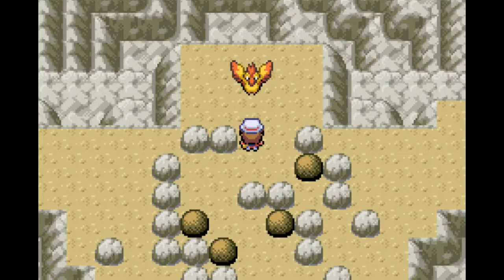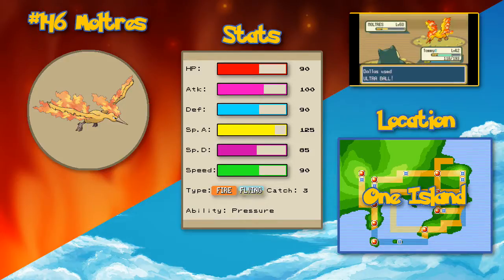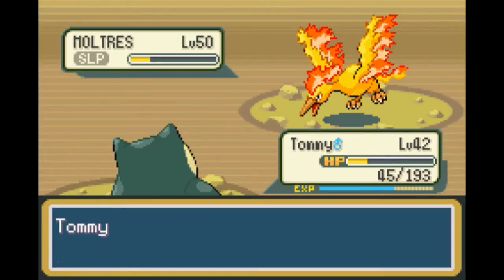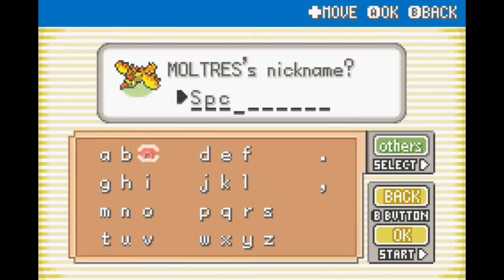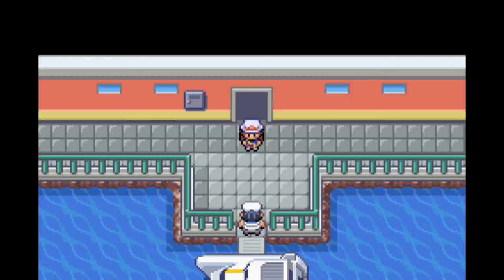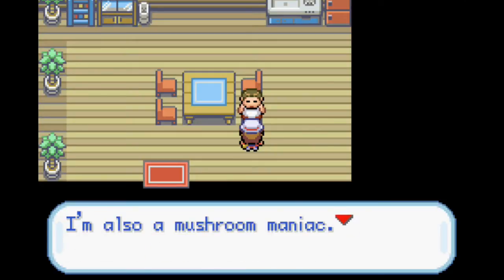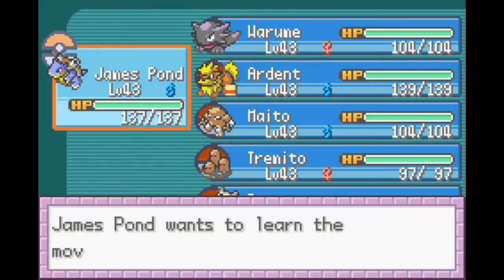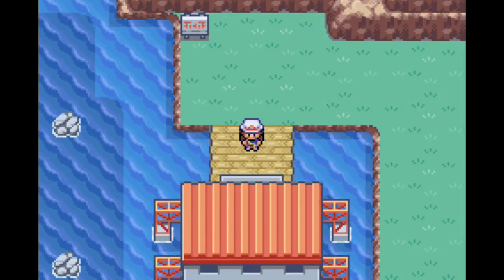Pokemon FireRed: Gotta Catch 'em All Run - Episode 34: Honey Barbecue!!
What could possibly happen after last episode's cliffhanger?*Pokemon FireRed Catch All 150 Pokemon*